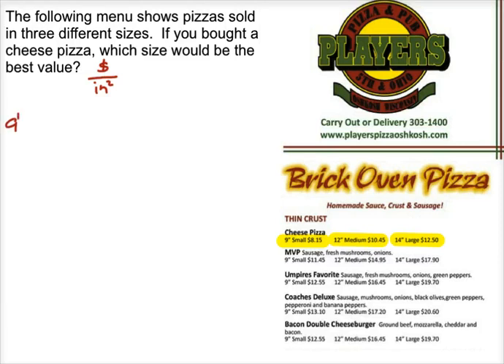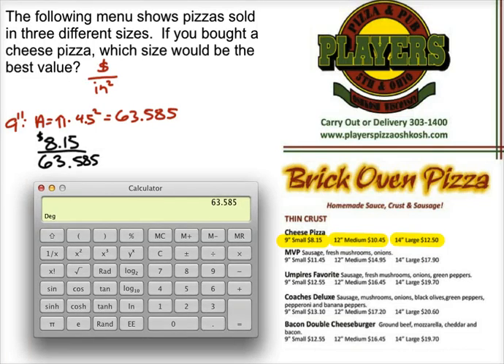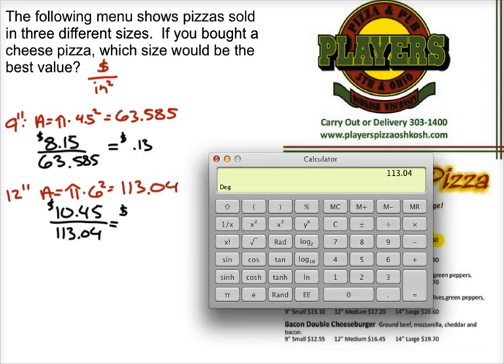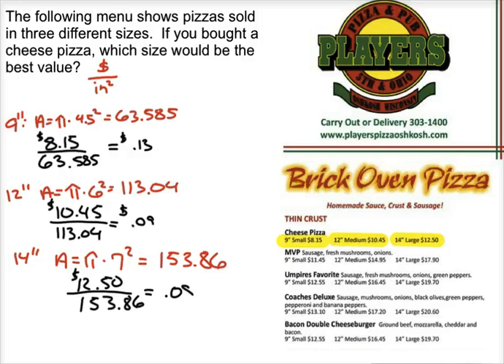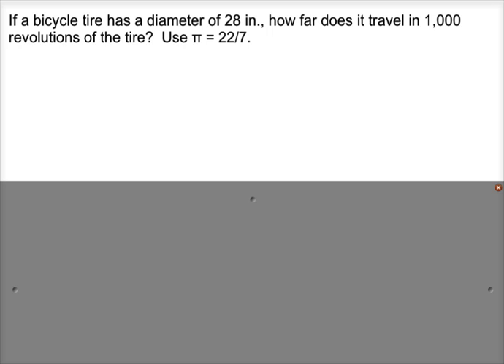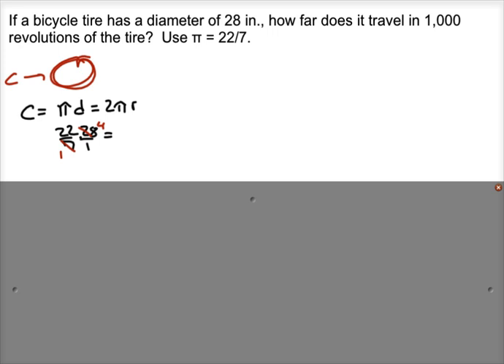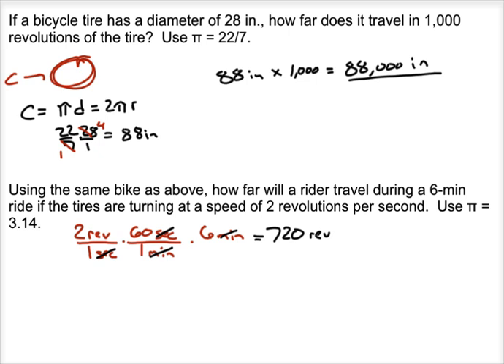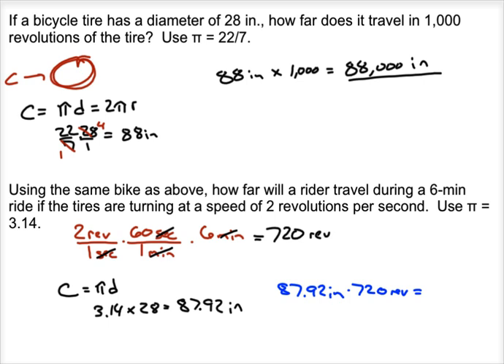Geometry Section 11-5 day 2